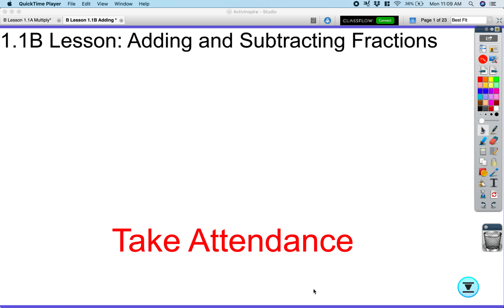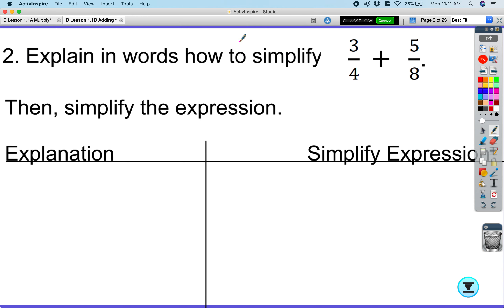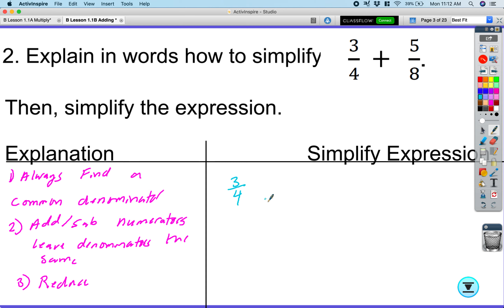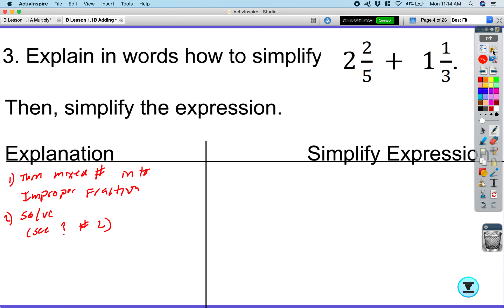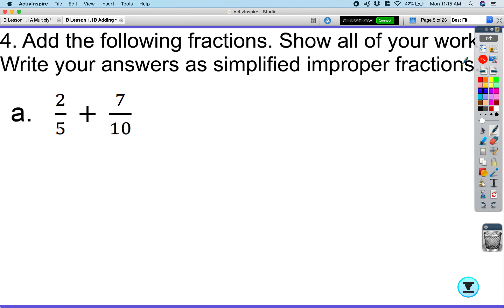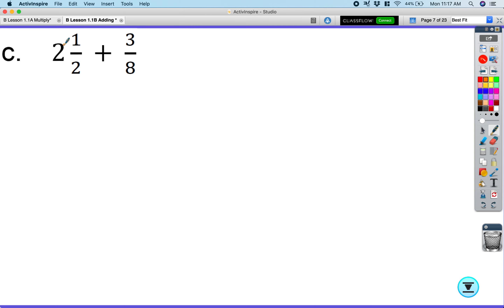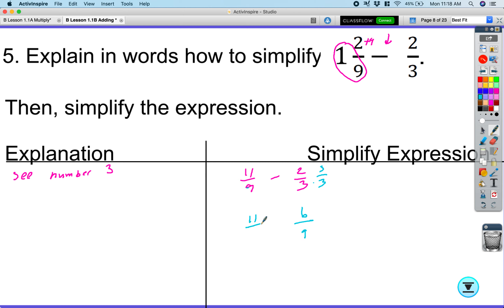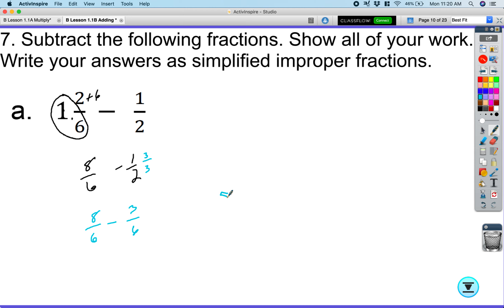Lesson 1.1B Adding and Subtracting Fractions